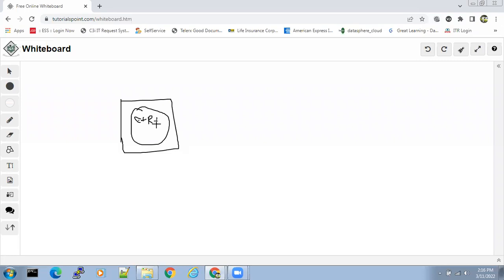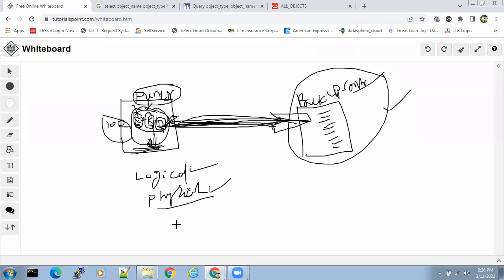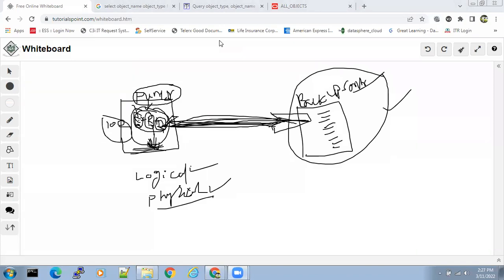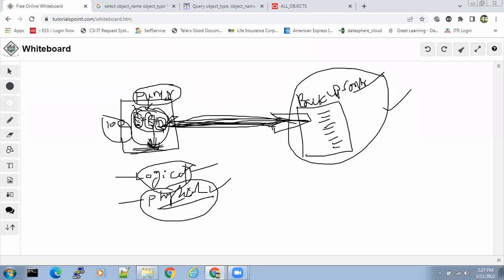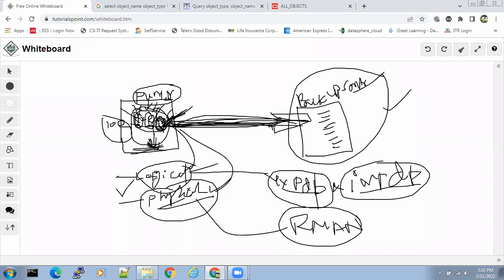SESSION 28 BACKUPS INTRO